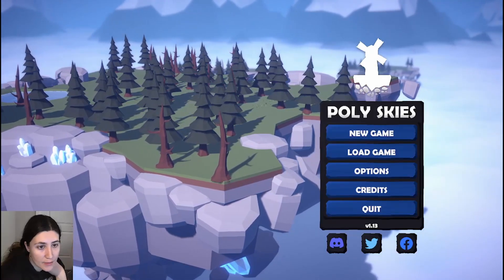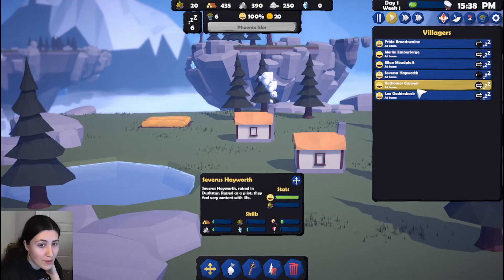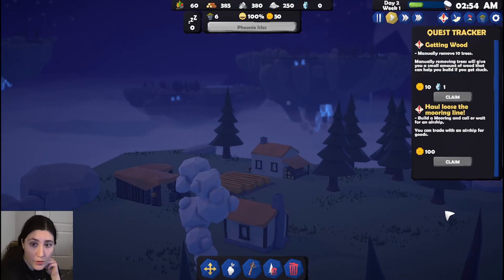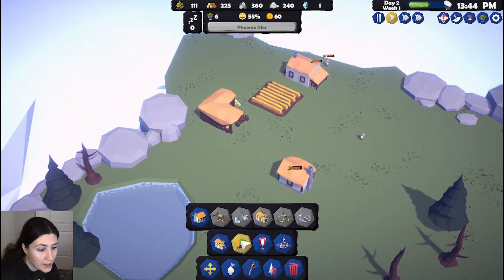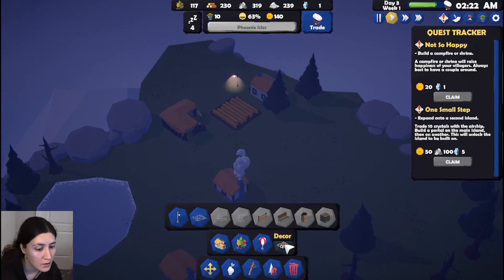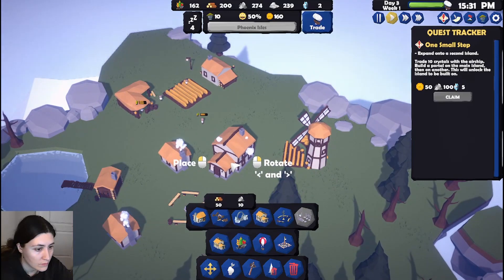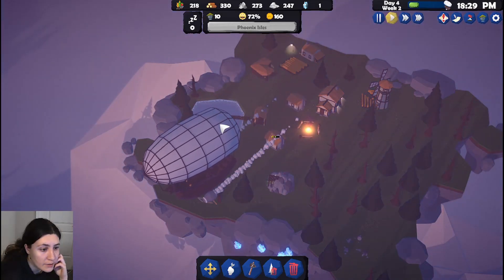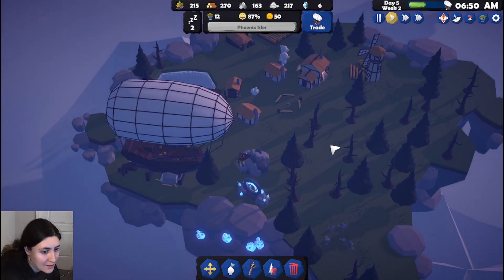Casual Village Builder and Colony Sim | Poly Skies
Poly Skies is a relaxing city builder and colony sim